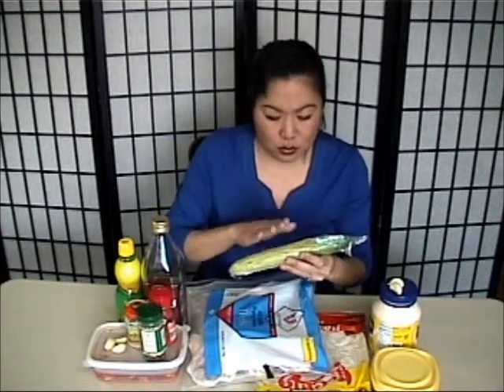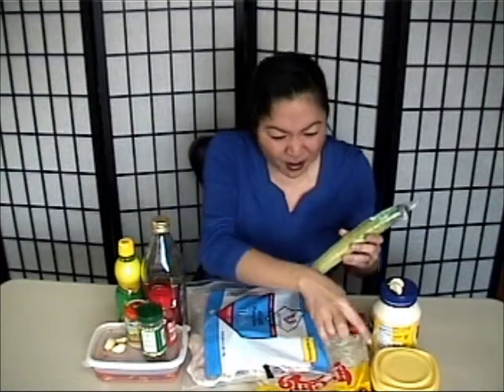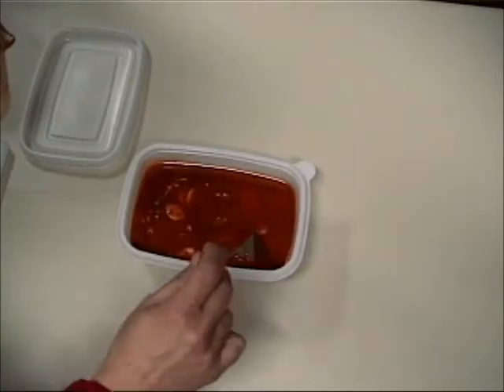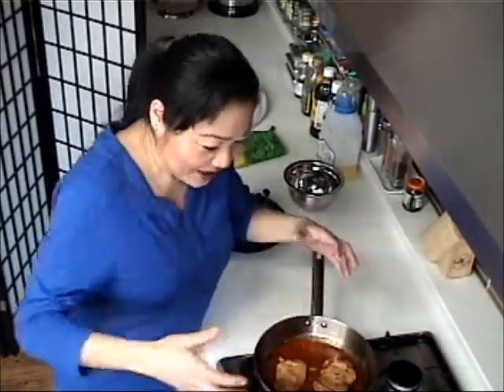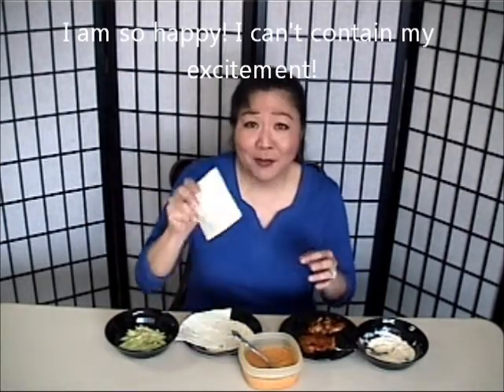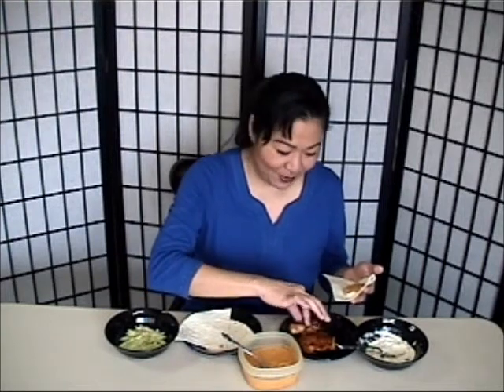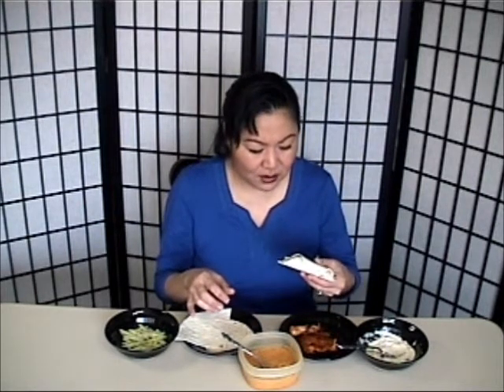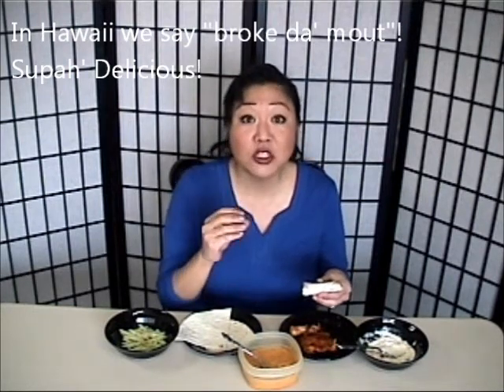Greek Lemon Chicken Wrap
Greek chicken wrap